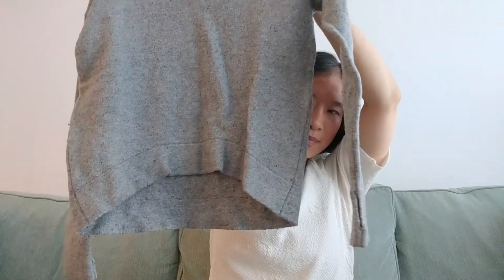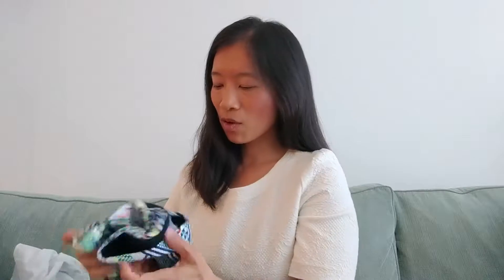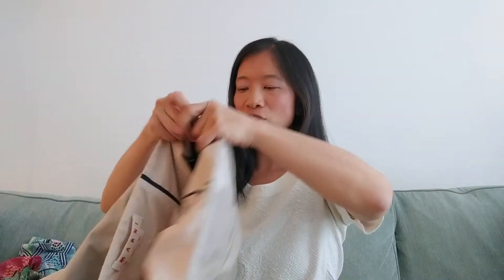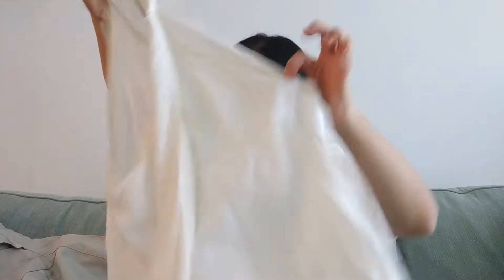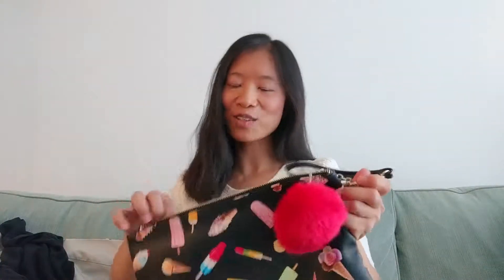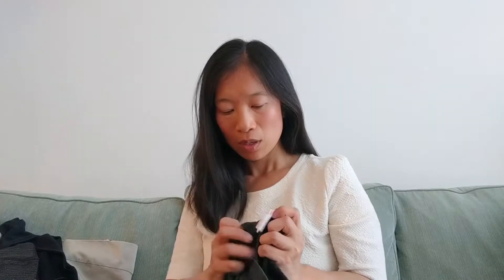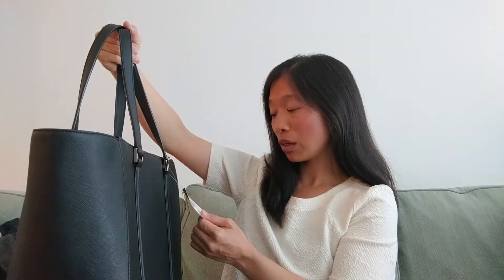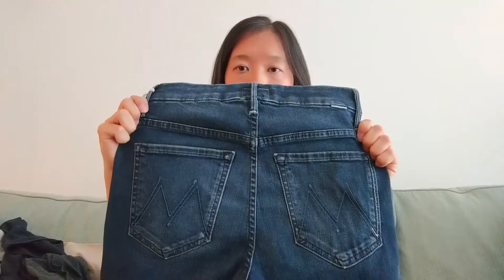My thrift shopping finds - August 2019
Take a look at some of my favorite thrift finds from August!